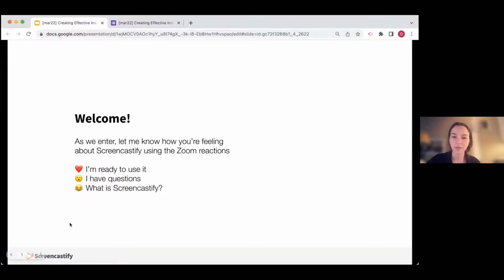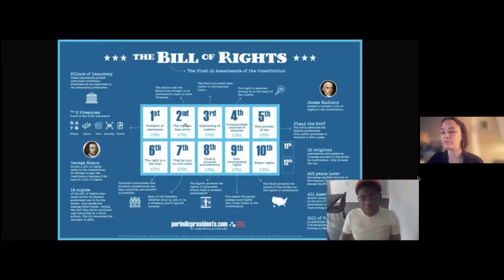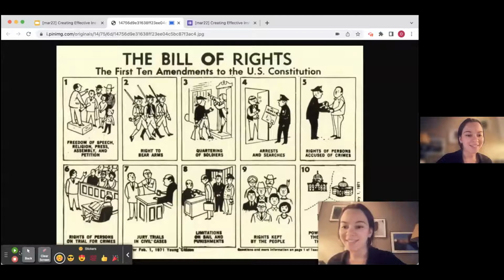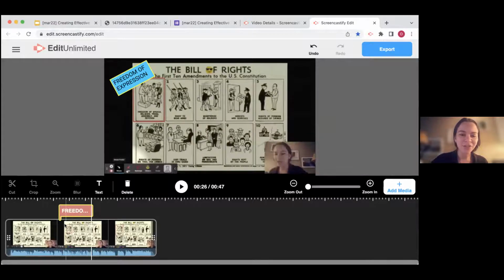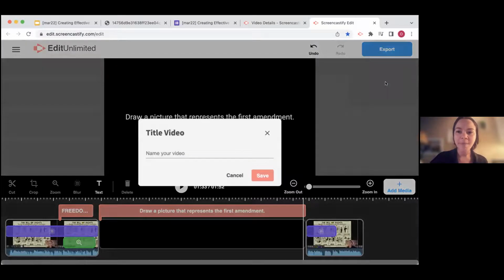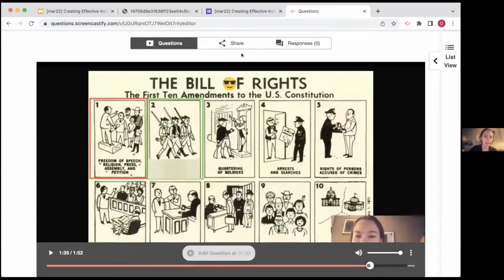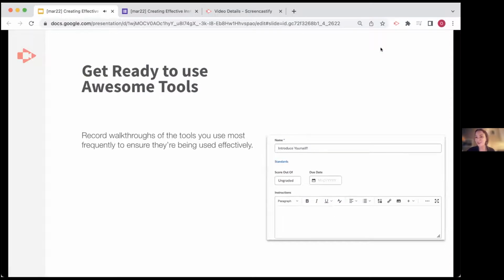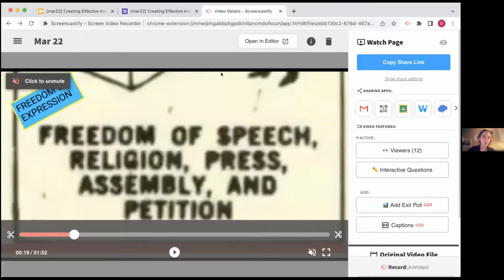Screencastify - Using Video more Effectively with Students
This DTL webinar features Screencastify.  Olivia Nelson leads us through a 30 minute presentation on utilizing video more effectively with students with Screencastify.  We explore the recording, editing, and special features of this tool.